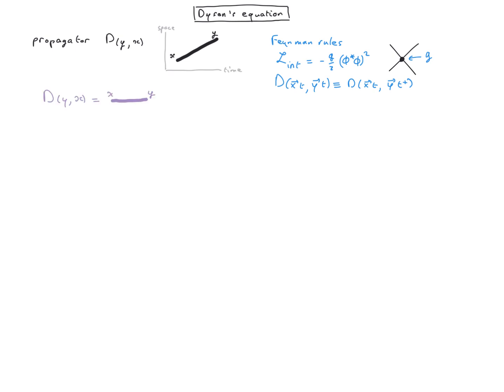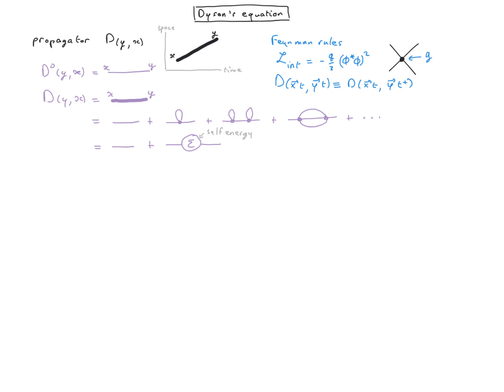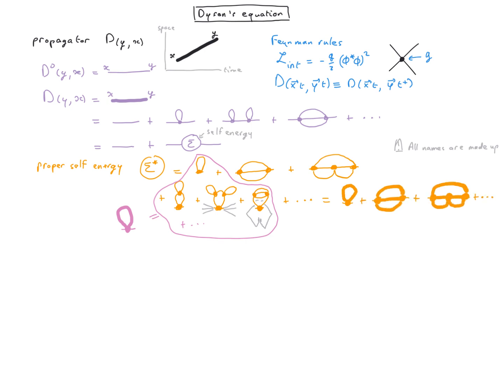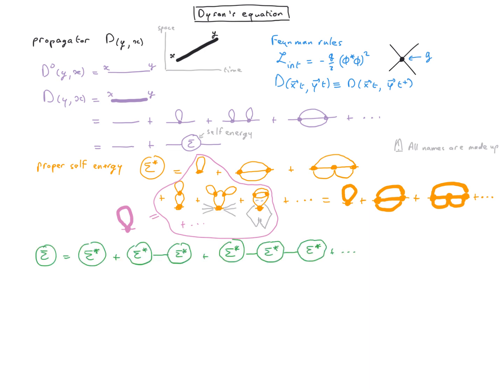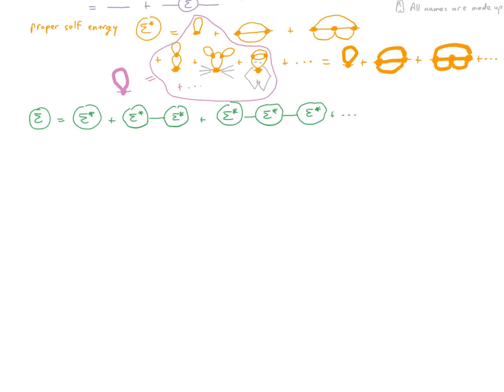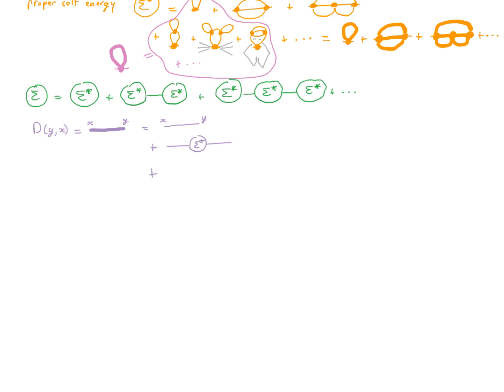QFT23.2 Dyson equation